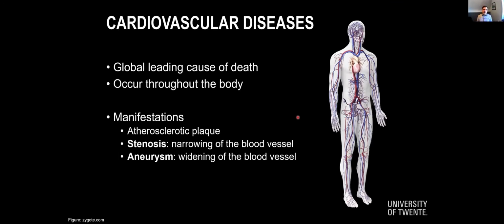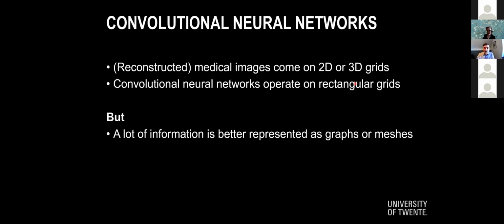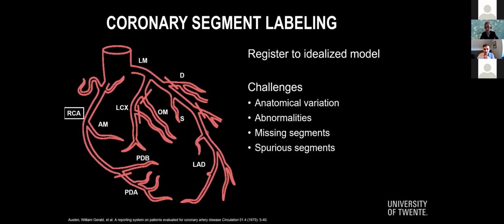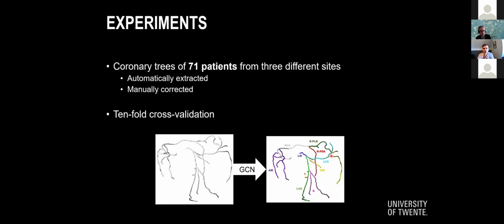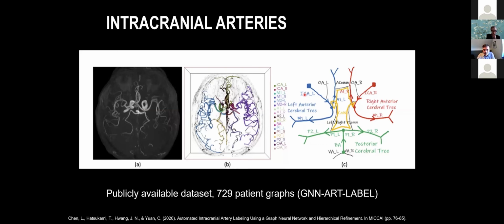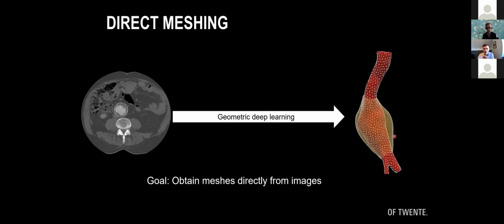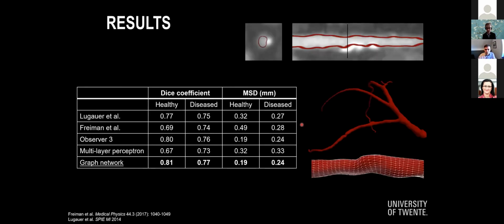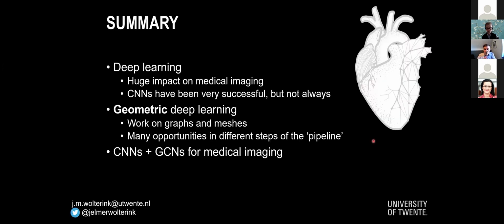Learning on Graphs and Meshes for 3D Blood Vessel Analysis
by Jelmer Wolterink